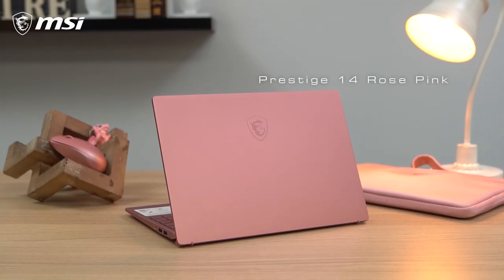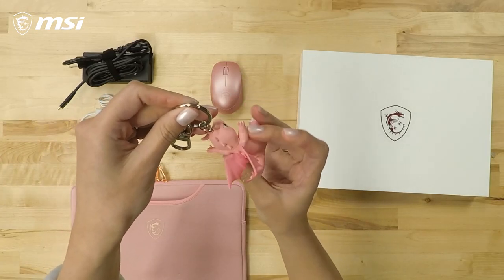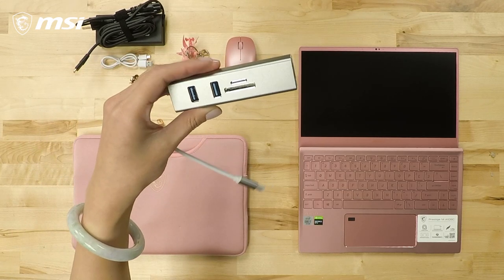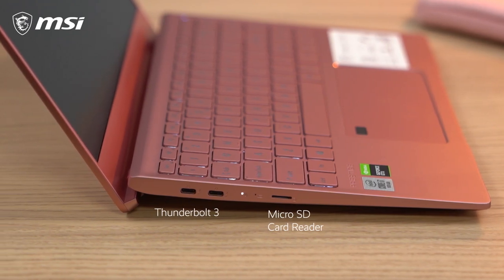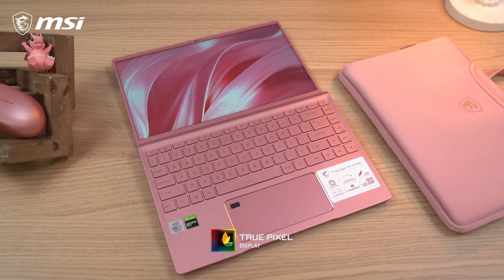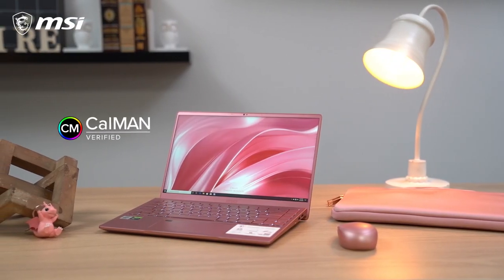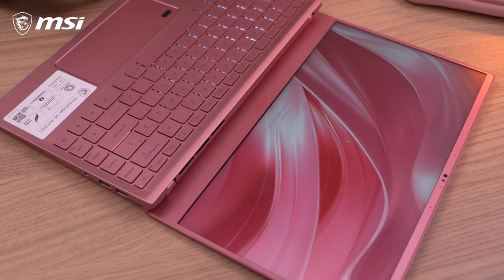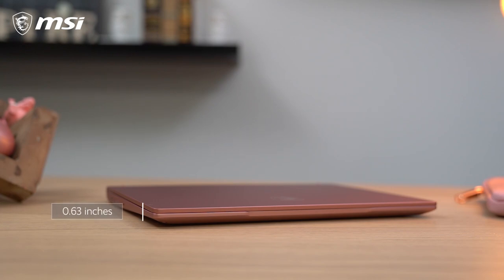Rose Pink Prestige 14 Unboxing | MSI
Make everyday Wednesday with the Rose Pink Prestige 14.

Features:
- Up to Intel Core i7-10710U processor
- Up to an NVIDIA GeForce GTX 1650 MAX-Q graphics
- Optional True Pixel Display

Configurations and inbox accessories (dongle, mouse, keychain, laptop case) may vary between different regions.